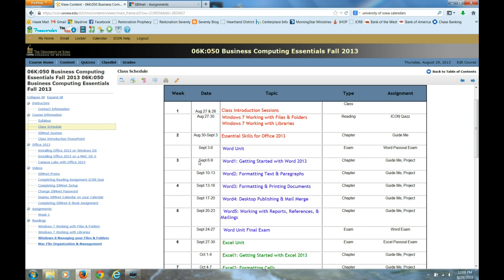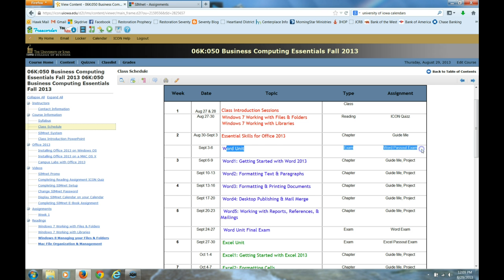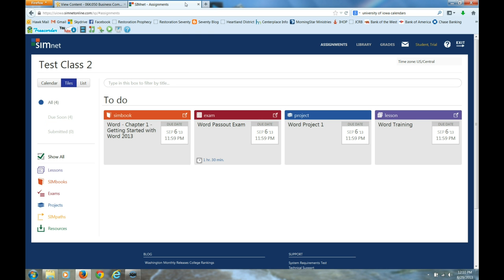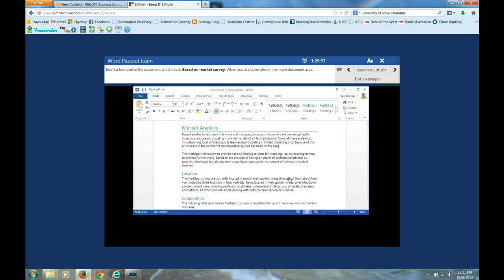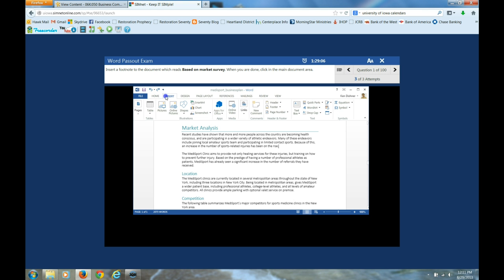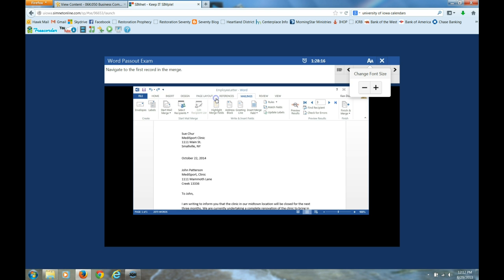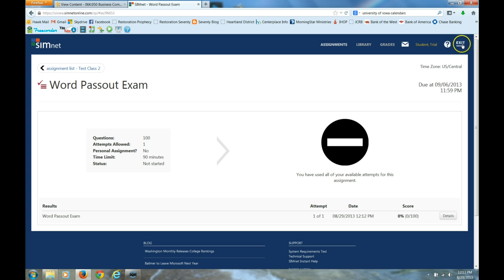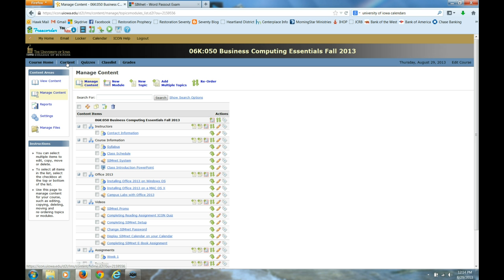6K050 Completing SIMnet Exam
Demos how to complete a SIMnet Exam for 6K050, and explains about the Passout Exam versus the Unit Exam